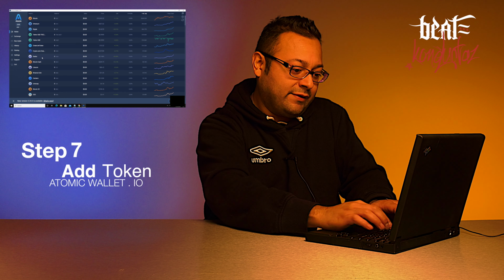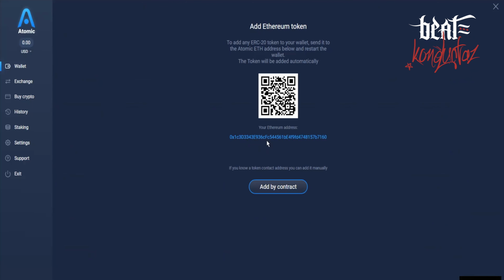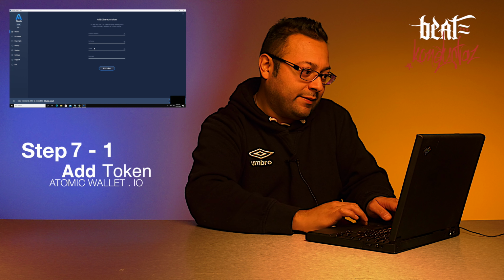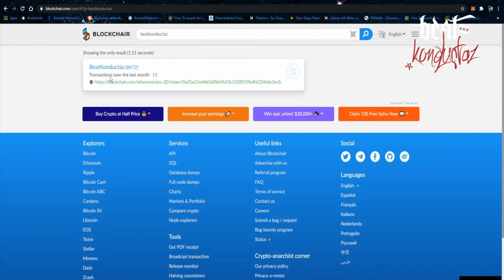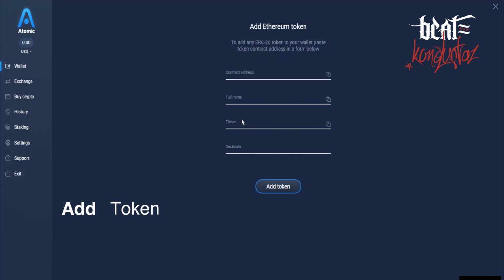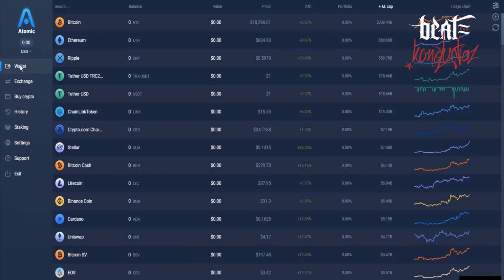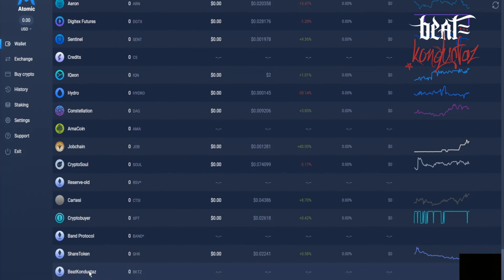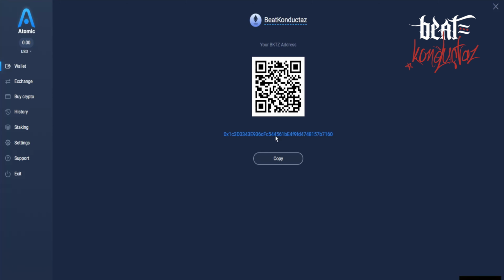Cryptocurrency - How to setup a Bitcoin Wallet (Atomic Wallet)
HOW TO SETUP A BITCOIN WALLET.

DESKTOP VERSION

1. Open a new browser and search "ATOMIC WALLET .IO".  Click on the AtomicWallet.IO website link to access the site.

2. Download Atomic Wallet for Windows, OSX, Ubuntu, Fedora or Debian. Install your version of the Atomic Wallet App.

3. Open the Atomic Wallet App and Create a new Wallet.

4. Create a new password and back it up or write it down.

5. Backup the 12 word seed phrase provided by Atomic Wallet. (Write this seed phrase down and save it somewhere secure for its the only way to retrieve your wallet if your password is lost or forgotten.

6. Open the Wallet and check out all of the platform.

7.  Click ADD TOKENS on the top right corner to see your public receiving contract address which starts with 0x.

HOW TO ADD BKTZ (Beat Konductaz Tokenz) to your Atomic Wallet.

1. Download the Atomic Wallet from the Play store or Appstore

2. Create your new Wallet with Key and backup and write down the 12 seed phrase

3. Once you're in, copy and paste the "0x" BKTZ contract address shown below under Add Token and paste it in Contract Address -
0x25e21e4465d3bb9b53c5328559bdf622466c5ecb

4. It will appear on the CoinList, scroll down to find the token

5. Click BKTZ and then click "Receive" and then copy and paste your "0x" Address and provide it to us for to receive the Token Airdrop.